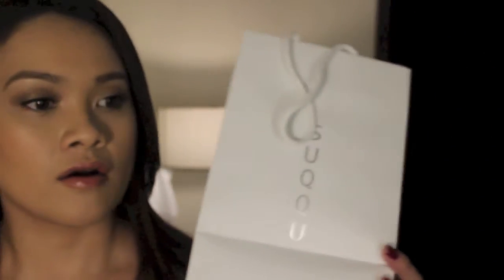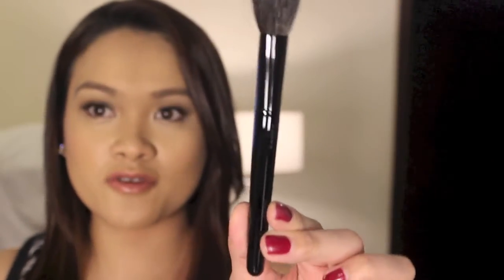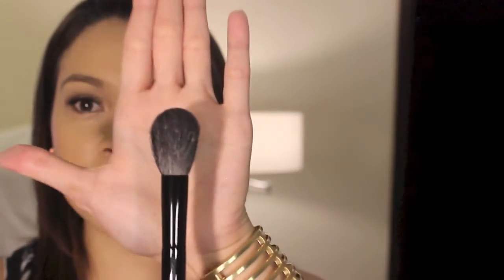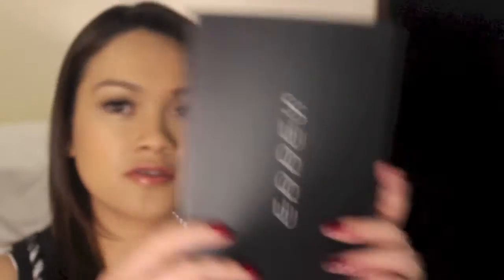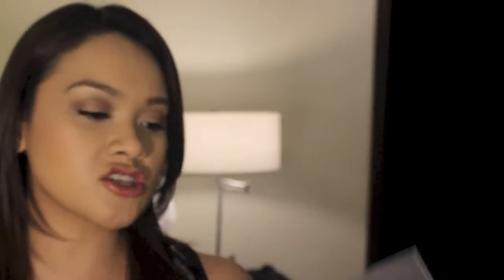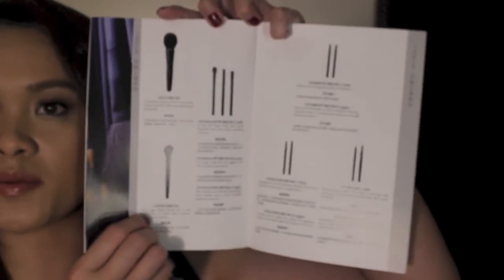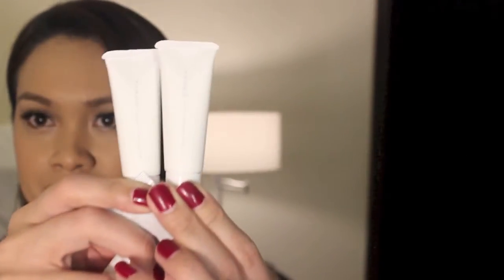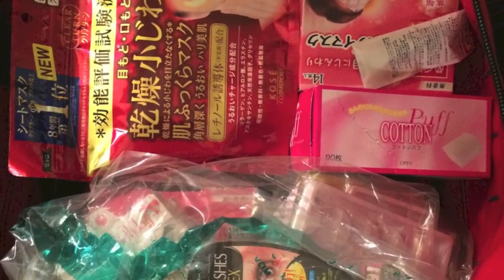Made in Japan Beauty Haul Part 2: Suqqu, Shiseido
Made in Japan Part 2